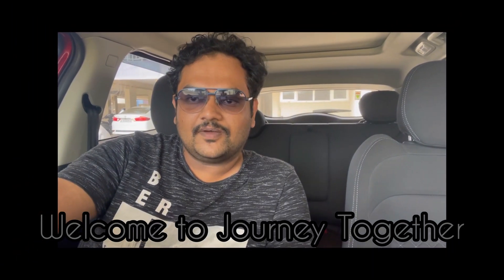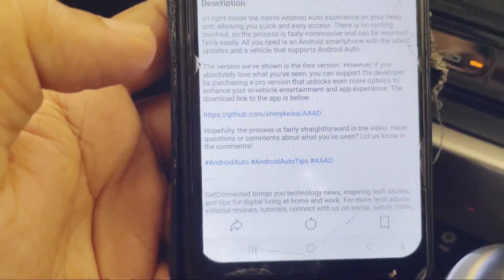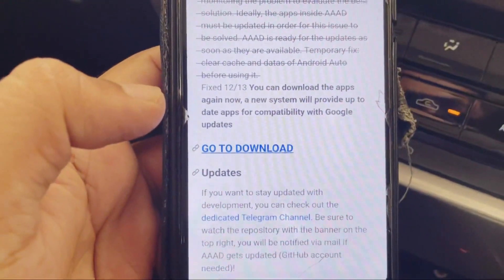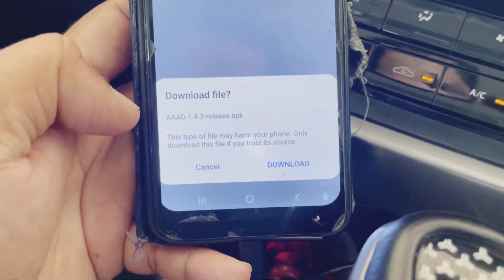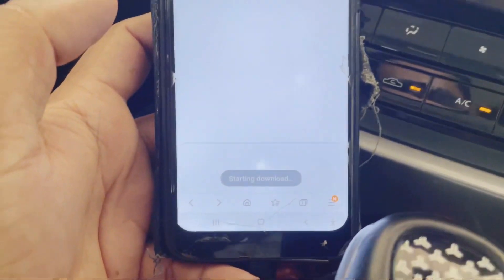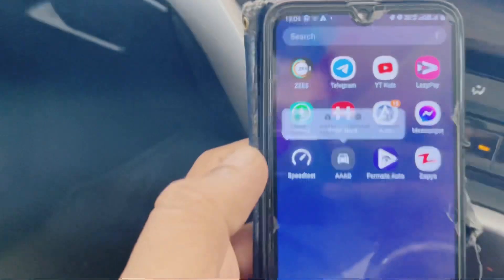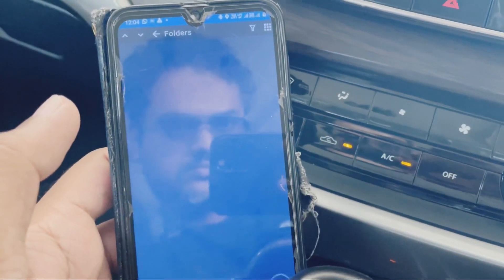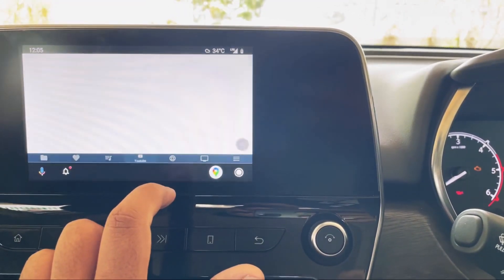How to Watch Youtube in Android Auto with AAAD at free of cost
Vehicles today have screens large enough to enjoy entertainment on. Yet few automakers successfully unlock that experience. AAAD, also known as Android Auto Apps Downloader, can help you use that built-in touch screen real estate in your car for more than just the basics.

Before we show you how to enable apps that might play video, let you browse the web, or do other things that you shouldn't be doing while driving, it's important to know that there is some modification required to your Android smartphone. If you're comfortable with doing things like installing unsigned apps outside of the Google Play Store, then please enjoy this cool way to enable some enhanced features that can make that wait at the charging station, shopping mall, or camping trip just a little more entertaining. And of course, please do not drive distracted.

Once you've installed AAAD, you should be able to install apps like CarStream, Fermata, Screen2Auto and other neat apps. The apps sit right inside the native Android Auto experience on your head unit, allowing you quick and easy access. There is no rooting involved, so the process is fairly noninvasive and can be reversed fairly easily. All you need is an Android smartphone with the latest updates and a vehicle that supports Android Auto.

The version we've shown is the free version. However, if you absolutely love what you've seen, you can support the developer by purchasing a pro version that unlocks even more options to enhance your in-vehicle entertainment and app experience. The download link to the app is below.

Hopefully, the process is fairly straightforward in the video. Have questions or comments about what you've seen?